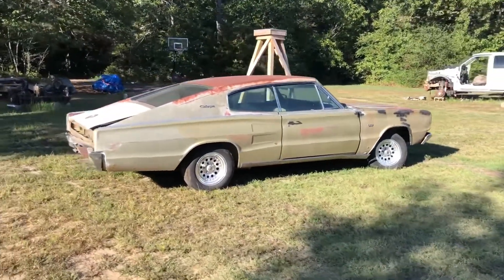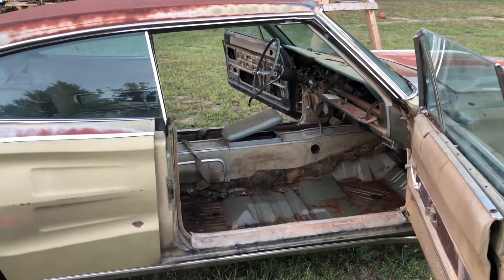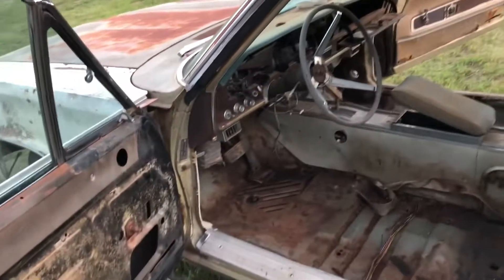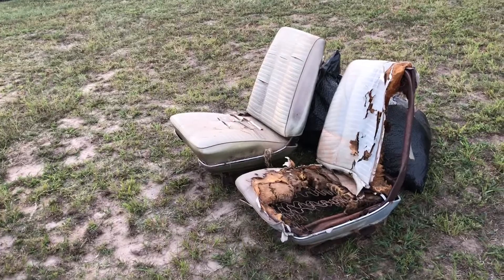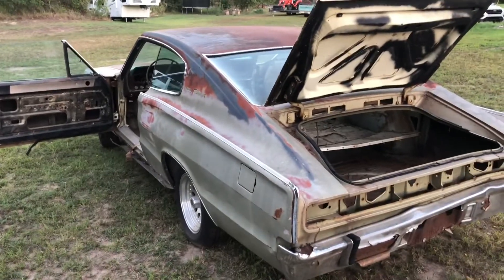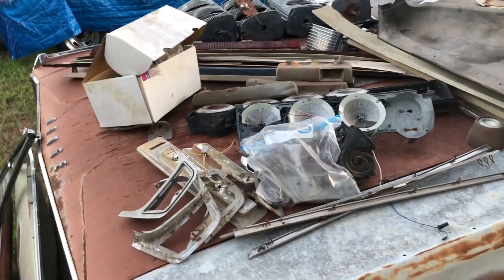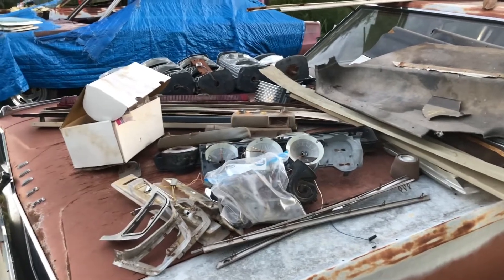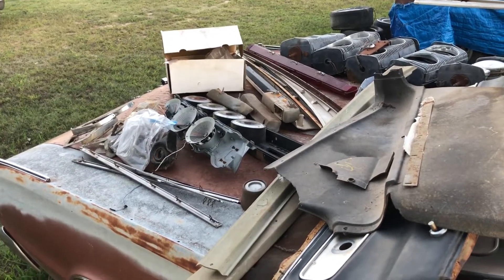1966 Dodge Charger Junkyard Rescue Part-2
1966 Dodge Charger clean up begins